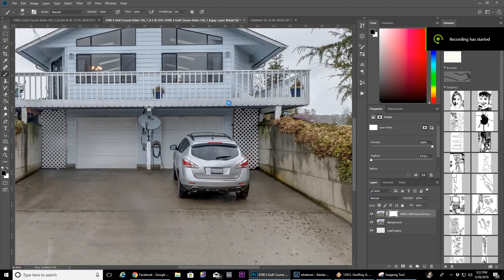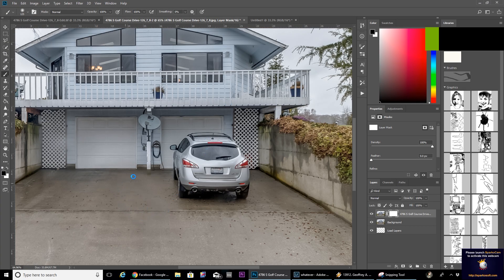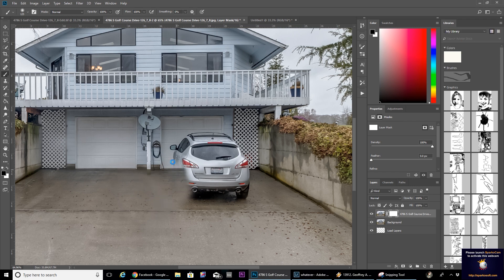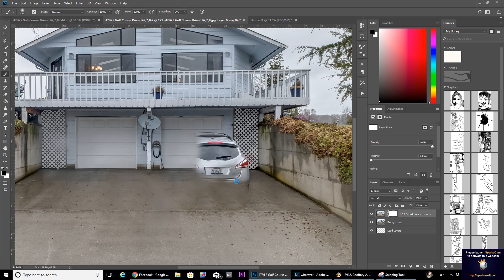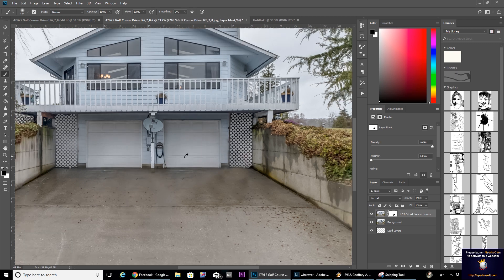How to brush out a car in Photoshop | Tony Z Tutorials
In this installation of Tony Z tutorials we'll look at how to remove a parked car from a photograph using Photoshop's little known about "car removal" tool.